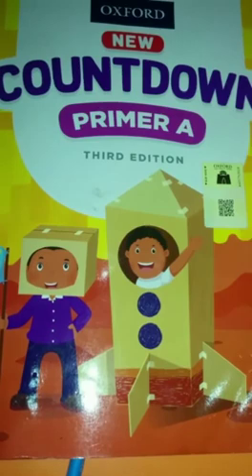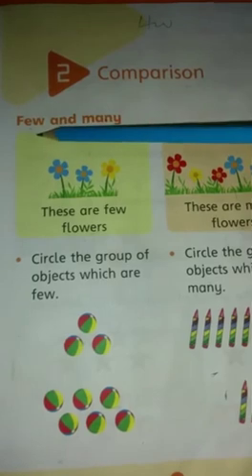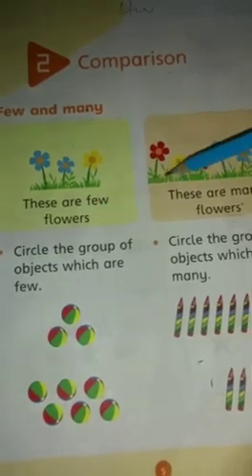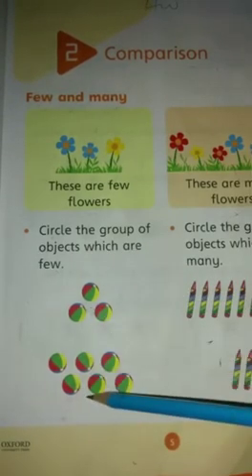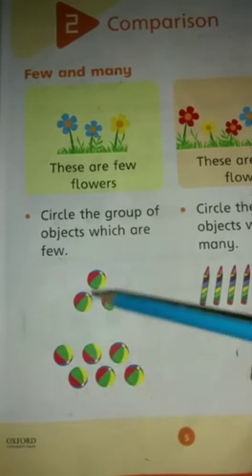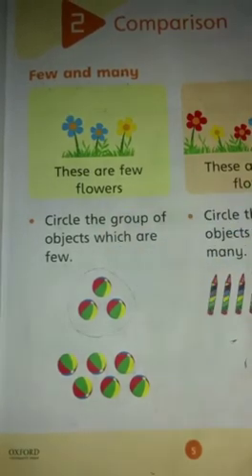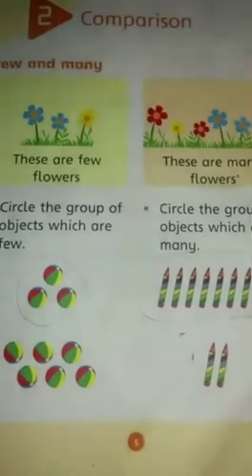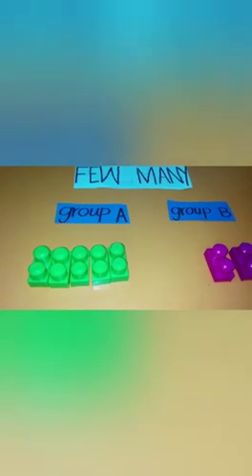Class kg-I Oxford Countdown primer A Lesson # 2 "Comparison" (Explanations from Page no 5 to 9)